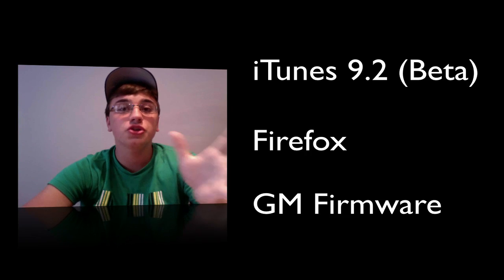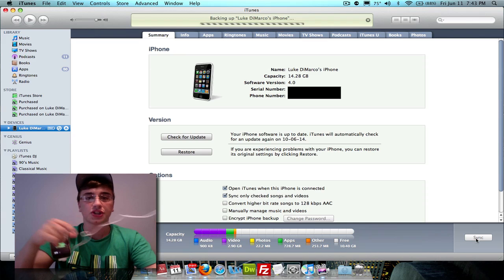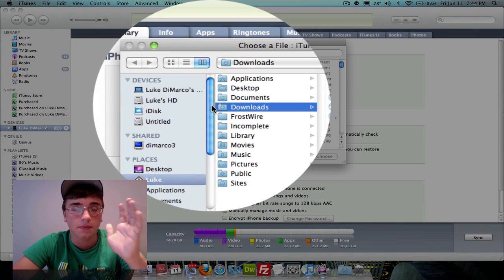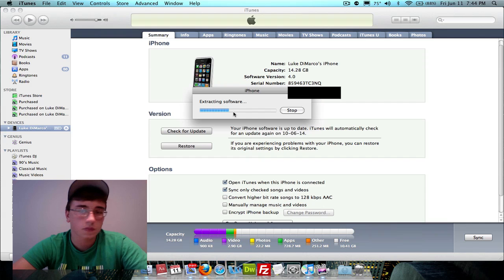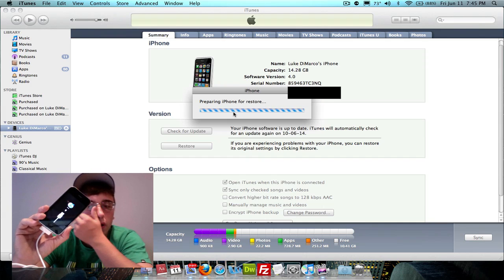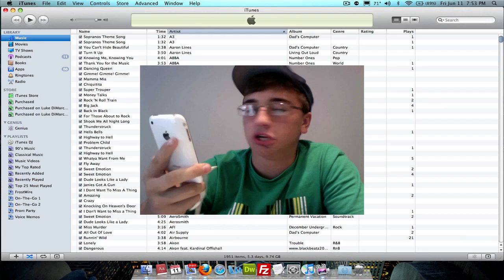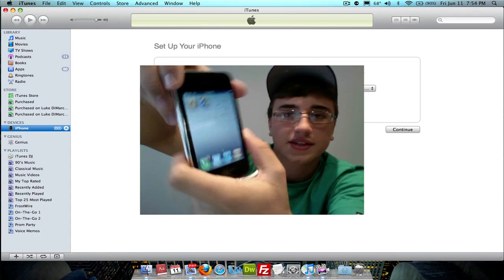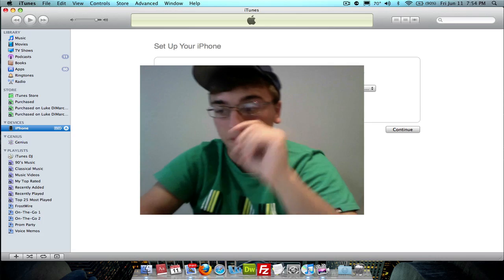Get the REAL iOS4 Early for Free! Mac ONLY(No UDID required! All Capable devices!) NOT BETA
- This is a bring back tutorial on how to get the real iOS4 on your device completely free. Apple has released the GM (Gold Master) firmware file for all devices so you no longer need to be an Apple developer to have the new OS. In this video I briefly run over how to install it on your device!

HERE IS THE LINK TO THE WEBPAGE WHERE YOU CAN DOWNLOAD ALL FIRMWARES & ITUNES 9.2 BETA: